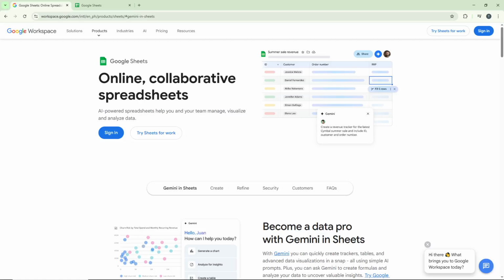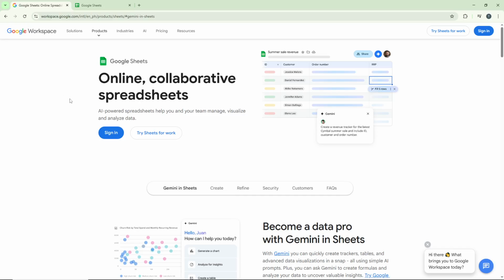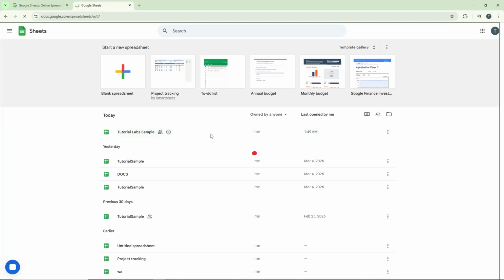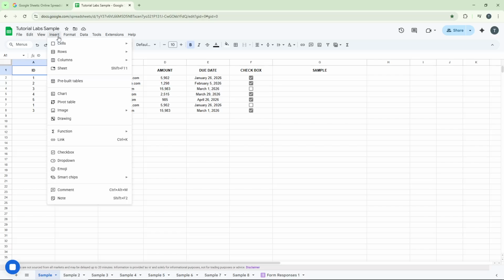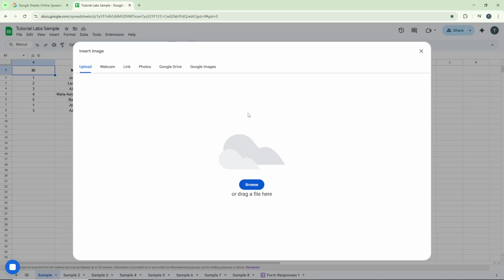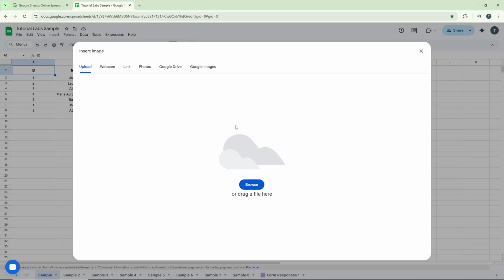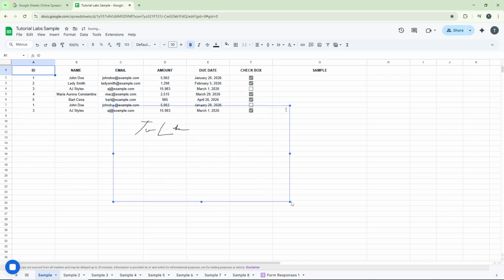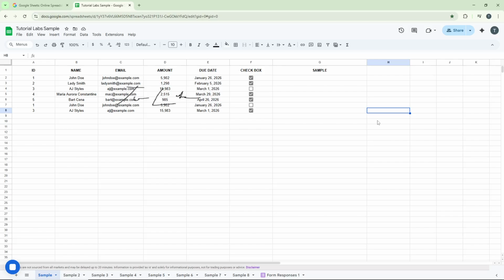How To Add A Watermark In Google Sheets (Tutorial 2026)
Along the way, you'll learn how to add a watermark in Google Sheets, create a custom watermark Google Sheets, insert background image Google Sheets, setup transparent watermark in Google Sheets, enable watermarking for Google Sheets documents, put a logo watermark in Google Sheets, Google Sheets tutorial add watermark, make a watermark appear in Google Sheets, how to overlay text watermark Google Sheets, guide to watermarking Google Sheets files, add branded watermark to Google Sheets, simple way to add watermarks in Google Sheets